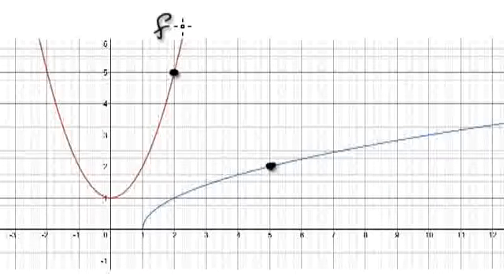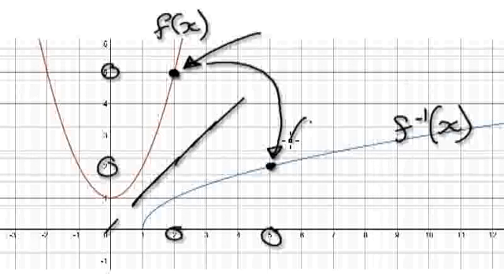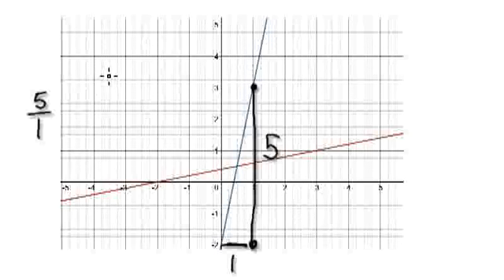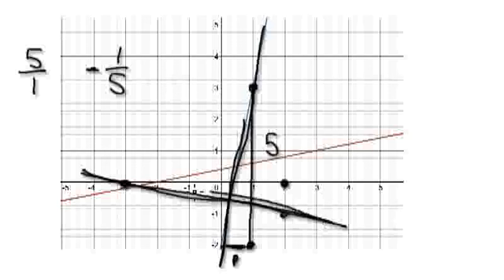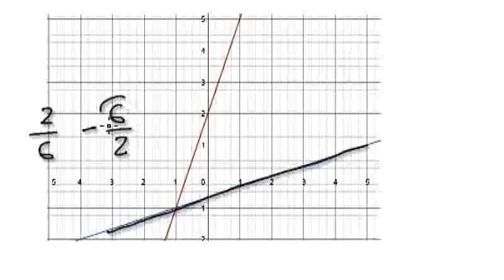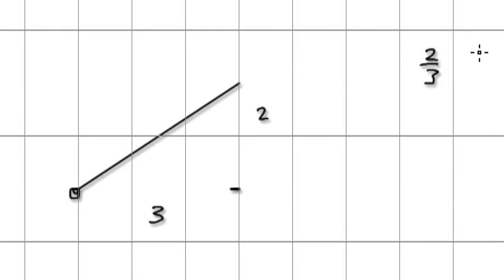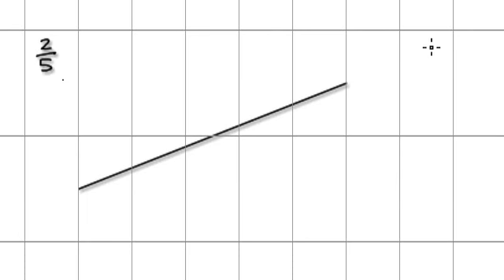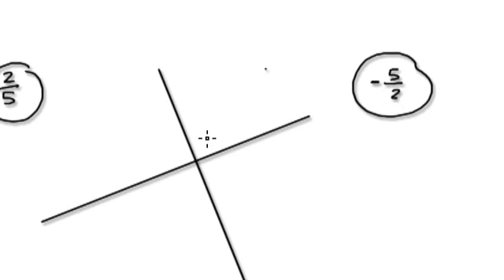Video 1280 - Normal of an Inverse Function